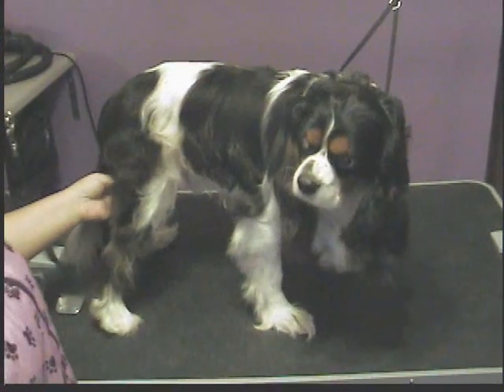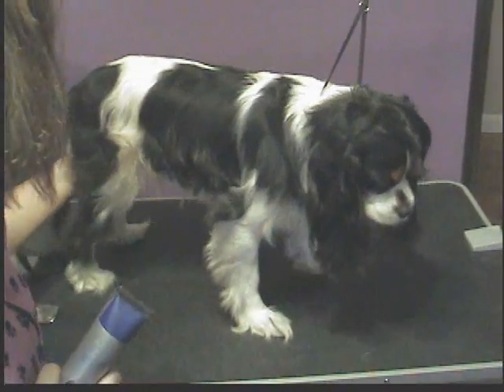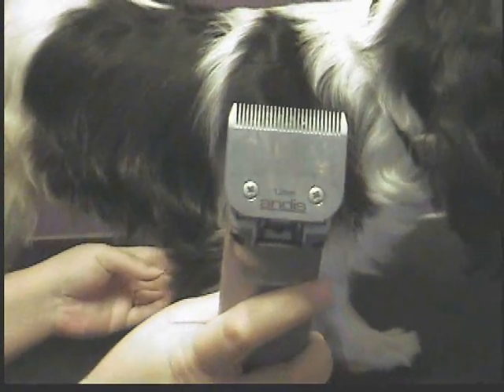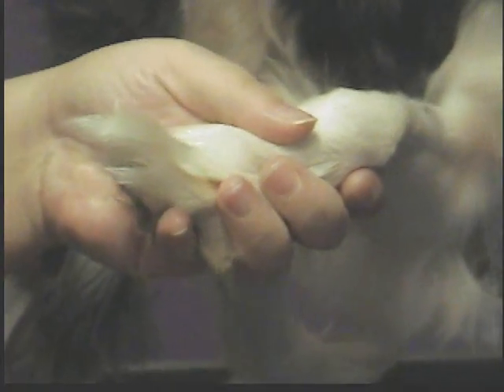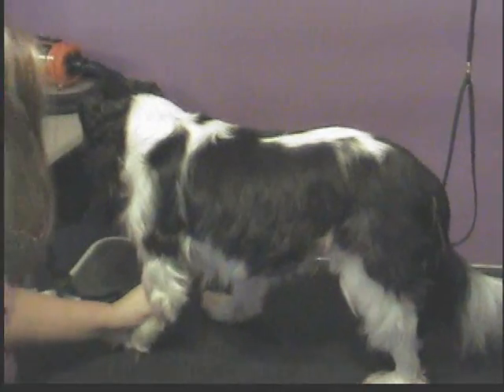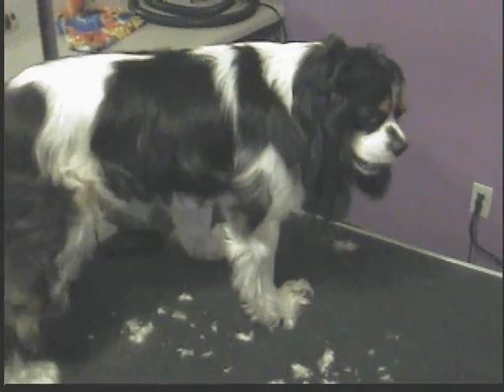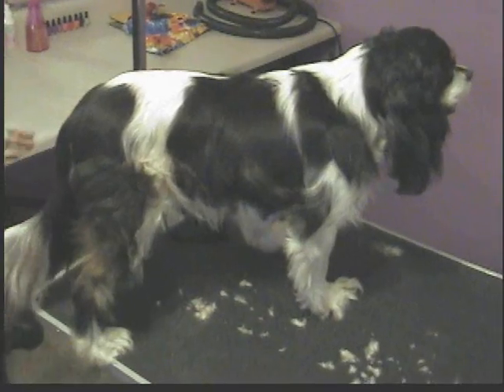Basic Grooming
Hi all, this is a short video explaining the things that get done to just about any dog that gets groomed. Including Sanitary trim i.e. leg pits, belly, and bum areas, and also paw pads.